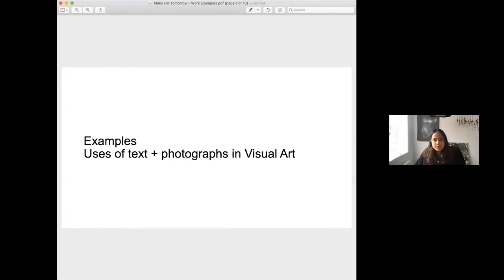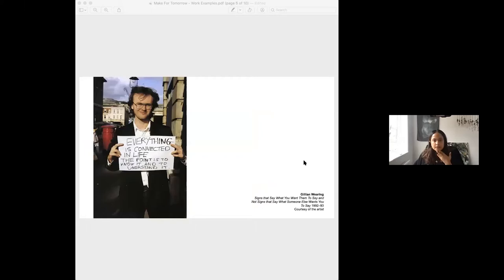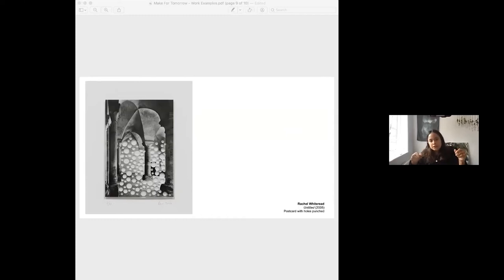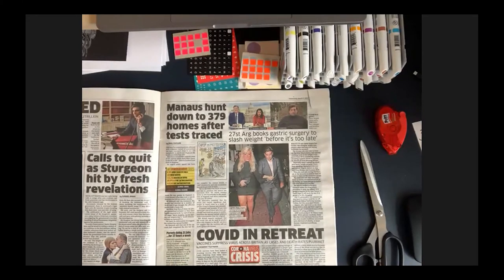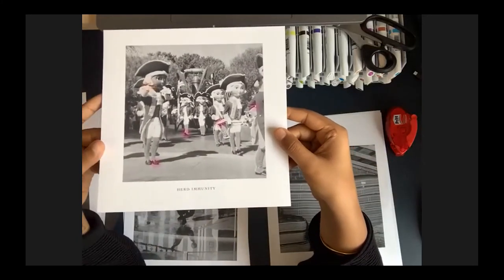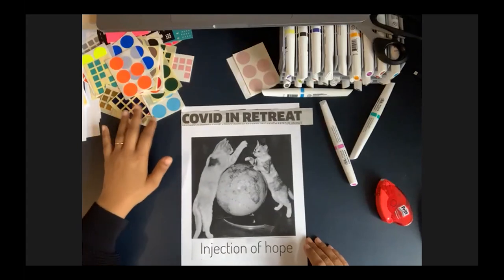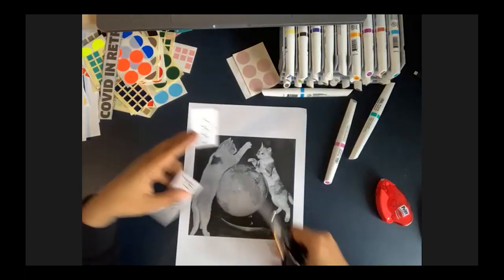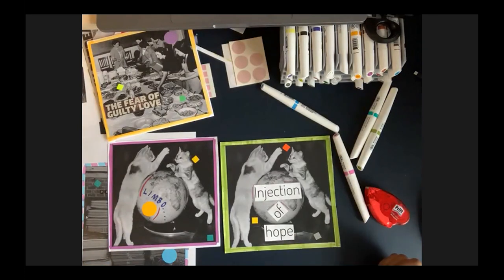LIVE: Constructed Reality Collages with Bindi Vora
In this session, we will explore how visual images and language (words or sentences) can be merged together to consider new meanings.

You will need:
*Stickers (round / square shapes in varying sizes)*
*Markers / Pens / paint (any of these can be used)
*Old newspapers / magazines where letters / words can be cut out from
*Pritt Stick
*Scissors (or try tearing)
*Image pack
Optional: Alphabet stickers

*If you don’t have coloured stickers, you can make your own in any shape by painting white paper with watercolour or acrylic paint and cutting around them in any size / shape you wish. Or old magazines / newspapers can be a good colour paper source.

So grab a sketchbook, dust off your pencils, and get creative using DigitalArtSchool​​​. We would love to see your artworks, so please share them with us using the hashtag HRDigitalArtSchool​​​ or by tagging us on Instagram (@_hospitalrooms) or Twitter (@hospital_rooms)!

This project has been made possible thanks to the generous support of Arts Council England, Seasalt Cornwall, Charities Aid Foundation, City Bridge Trust through the London Community Response Fund and Hospital Rooms Friends and Supporters.